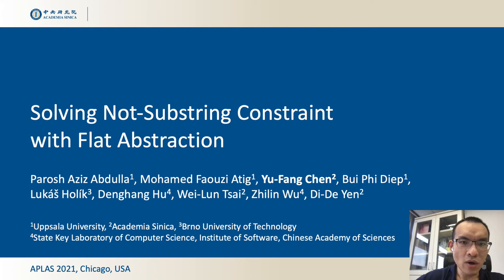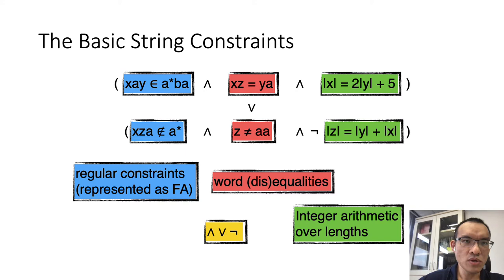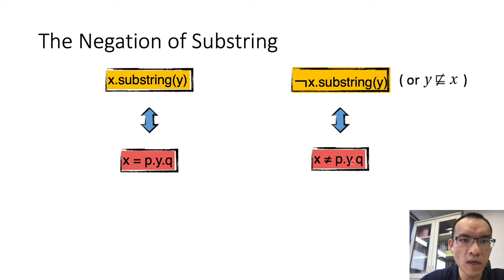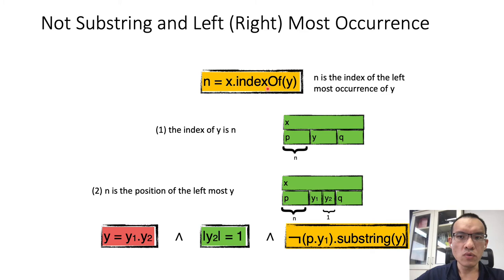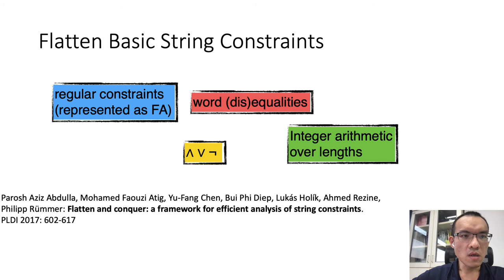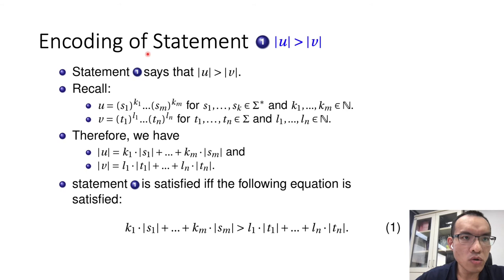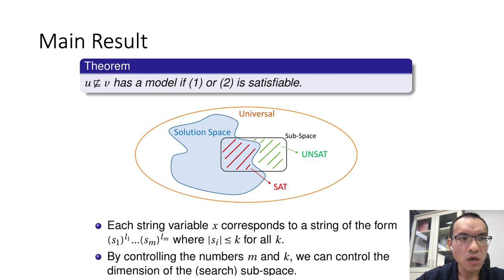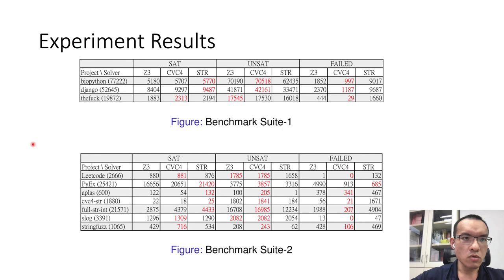Solving Not-Substring with Flat Abstraction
Not-substring is currently among the least supported types of string constraints, and existing solvers use only relatively crude heuristics. Yet, not-substring occurs relatively often in practical examples and is useful in encoding other types of constraints. In this paper, we propose a systematic way to solve not-substring using the Counter-Example Guided Abstraction Refinement (CEGAR) framework based on flat abstraction. In such a framework, the domain of string variables is restricted to flat languages and subsequently, the whole constraints can be expressed as linear arithmetic formulae. We show that non-substring constraints can be flattened efficiently, and provide experimental evidence that the proposed solution for not-substring is competitive with the state-of-the-art string solvers.

Presented at APLAS 2021, part of SPLASH 2021.
By Parosh Aziz Abdulla, Mohamed Faouzi Atig, Yu-Fang Chen, Bui Phi Diep, Lukáš Holík, Denghang Hu, Wei-Lun Tsai, Zhilin Wu, Di-De Yen